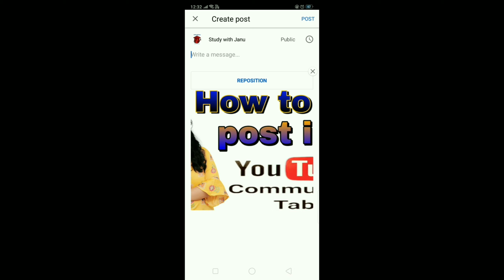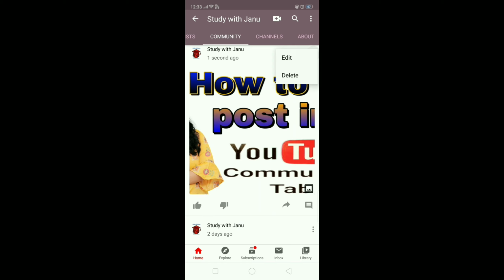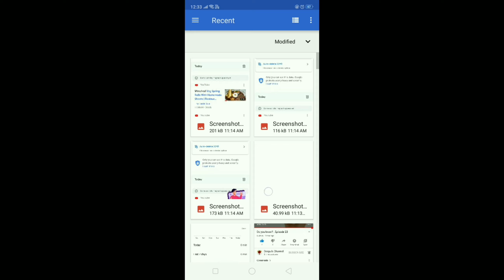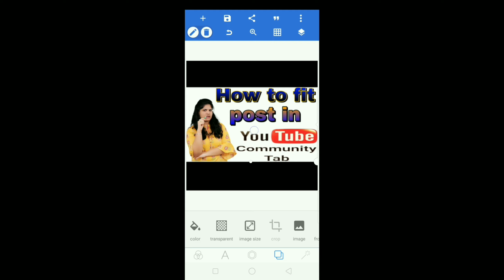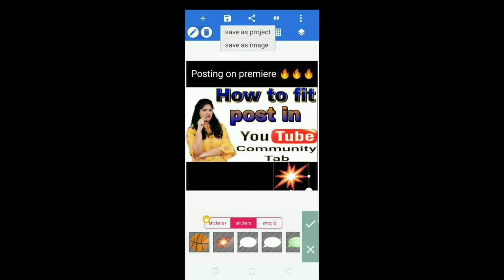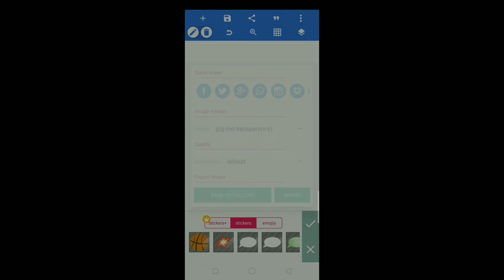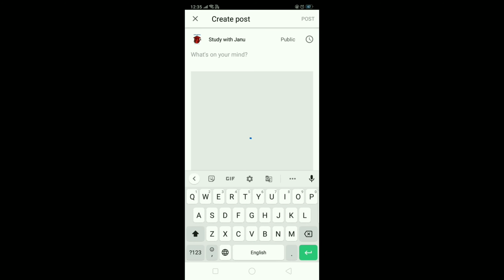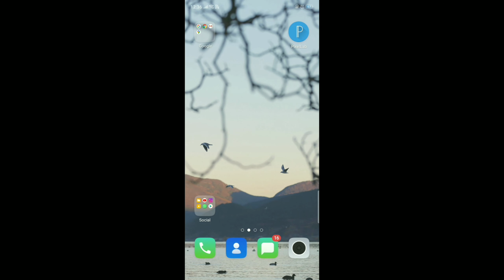How to fit post in community tab| Set full size thumbnail in your community Tab| 100% solved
In this video i have shown you to get clear that "How to fit your thumbnail in your post of Community Tab".